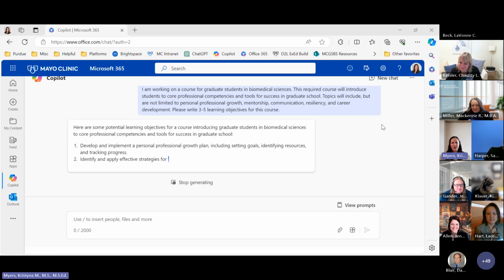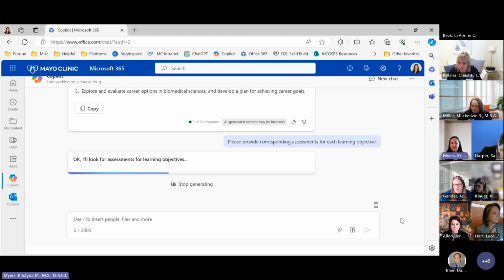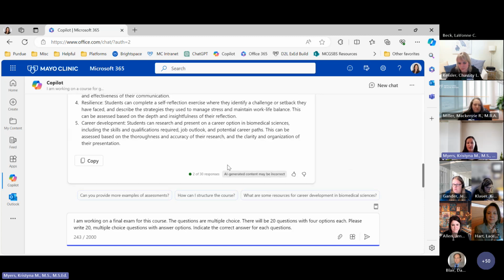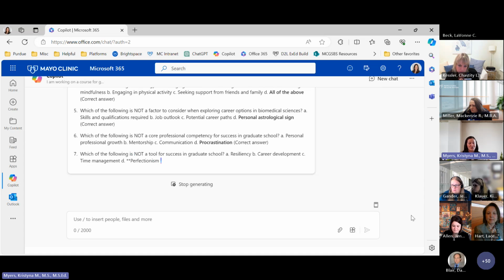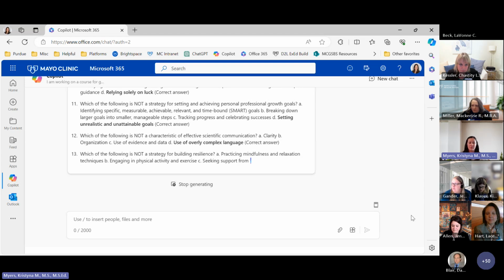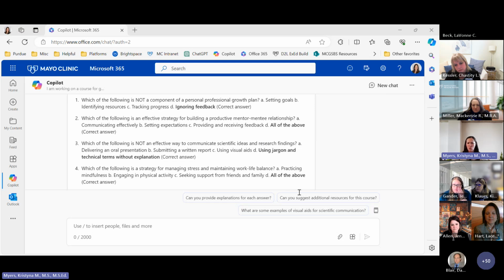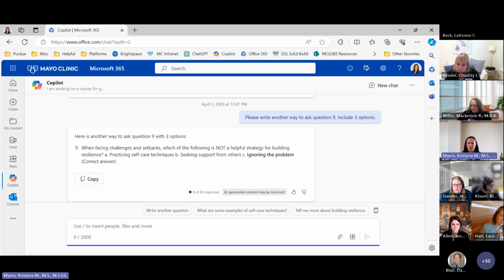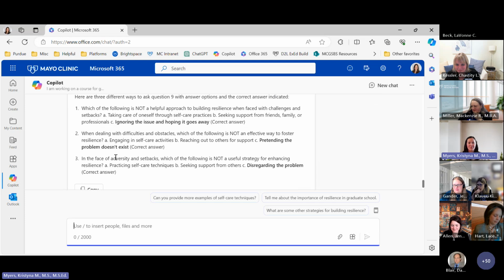KMyer Copilot for Microsoft 365 Townhall